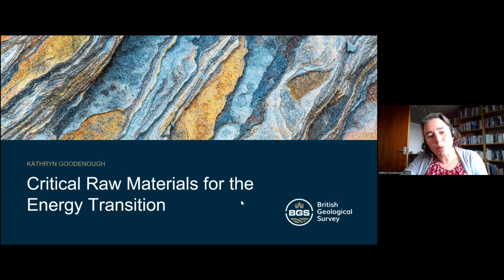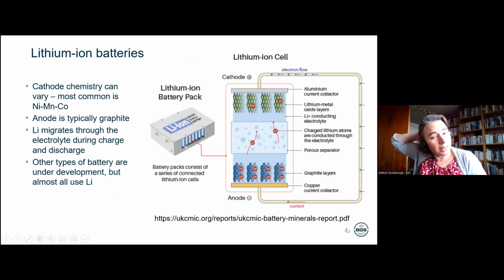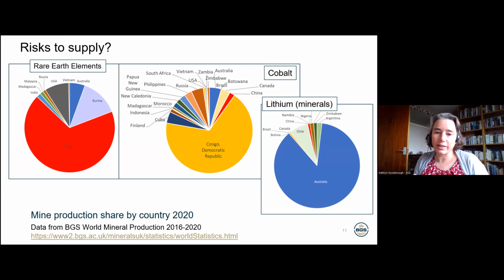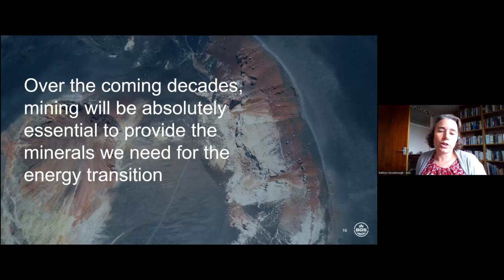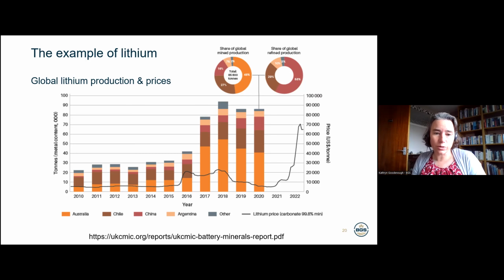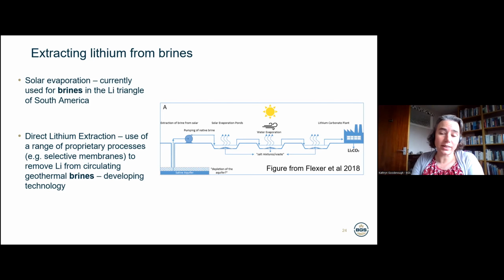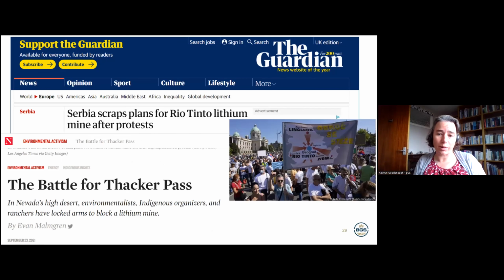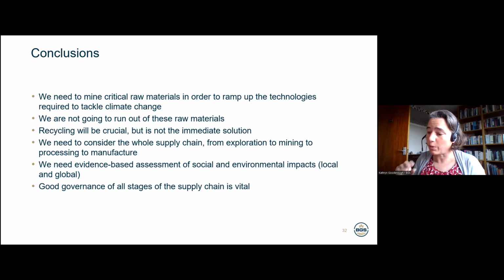*CRITICAL RAW MATERIALS for the ENERGY TRANSITION*; LECTURE by Dr. Kathryn Goodenough (BGS)